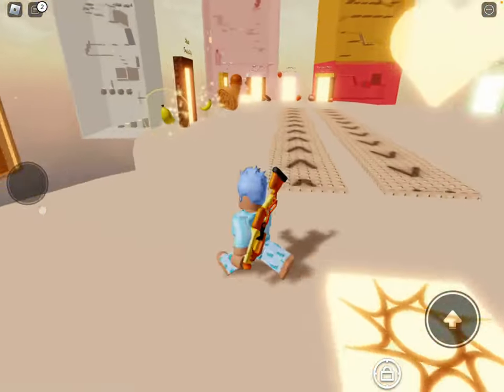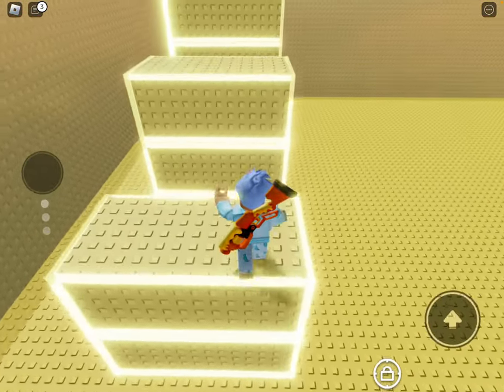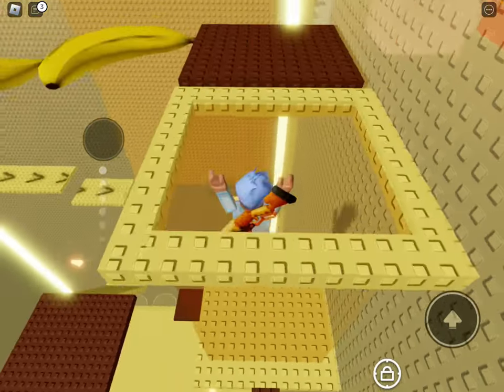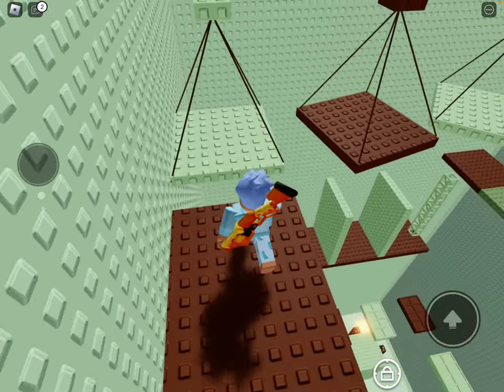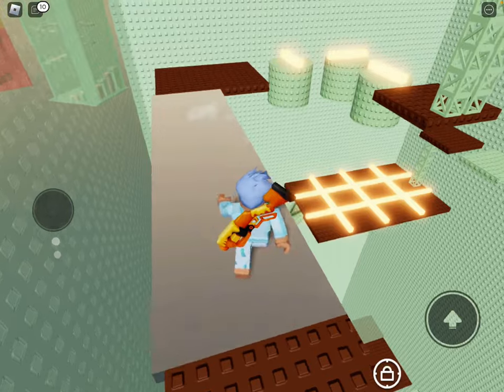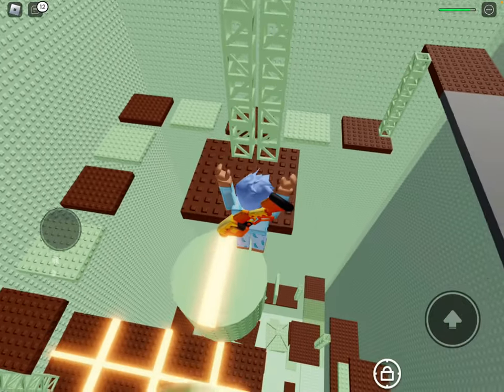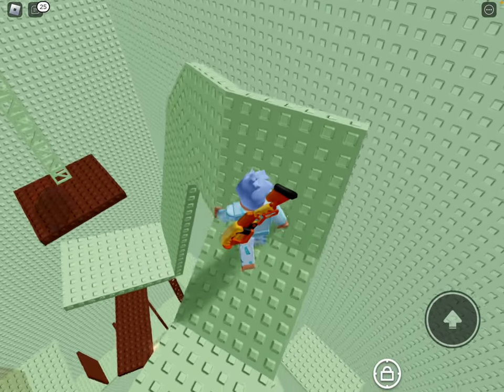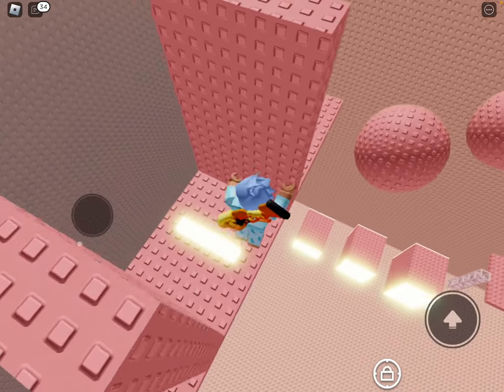PLAYING CHOCOLATE TOWERS! (Roblox)